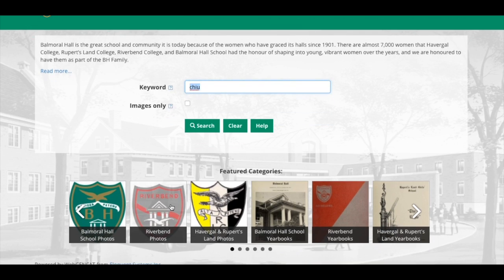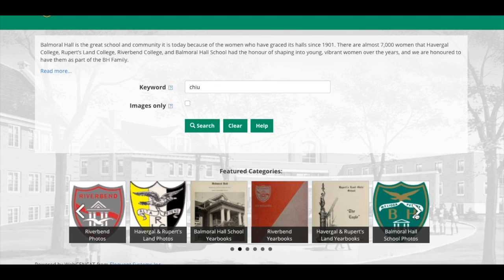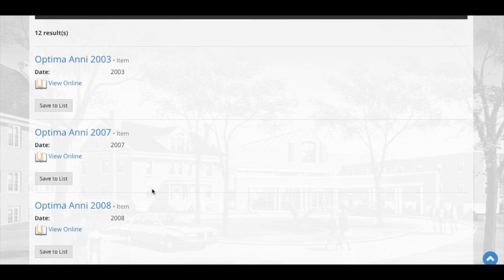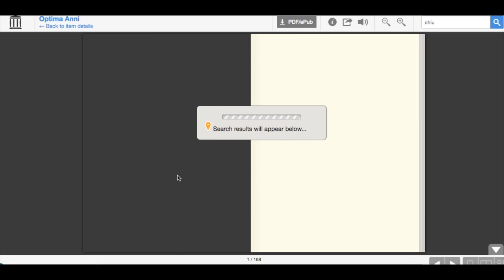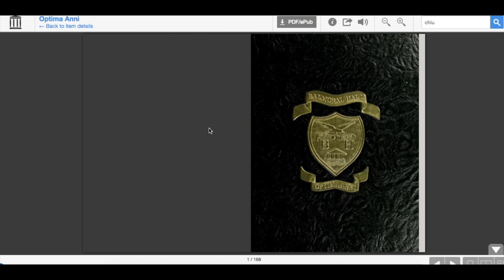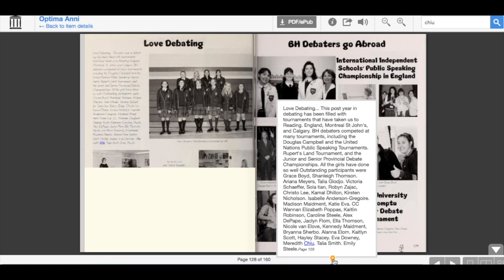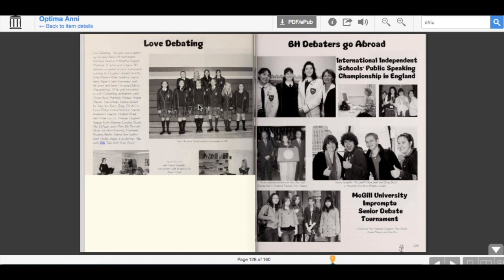Welcome to Online Archives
Alumnae Prefect Gillian Chiu introduces the all new online archive for Balmoral Hall School.